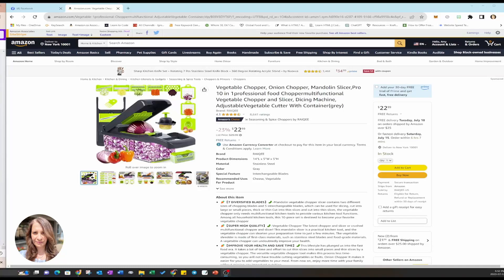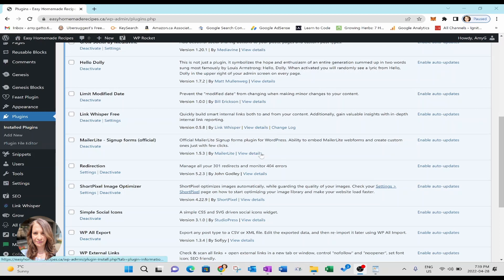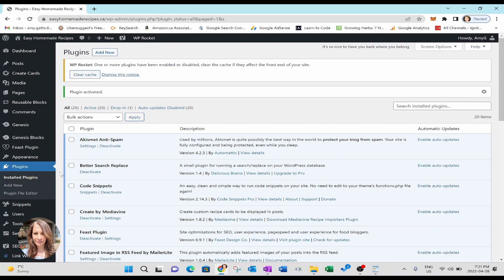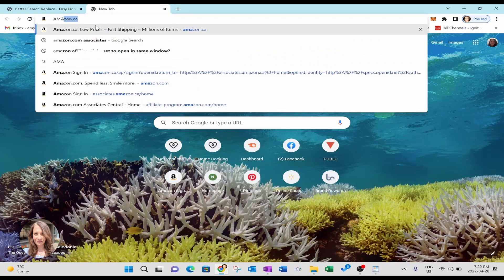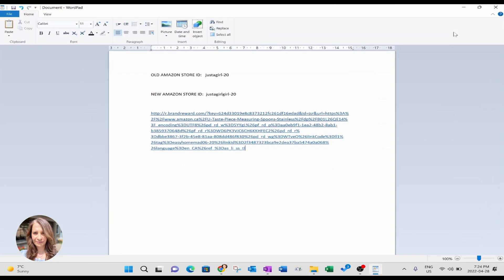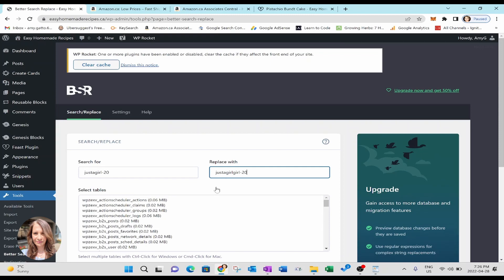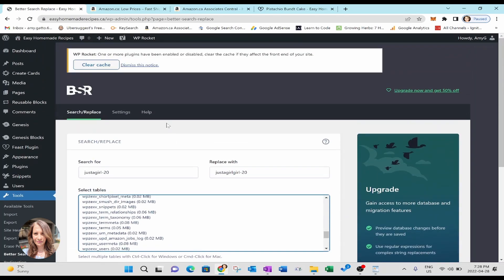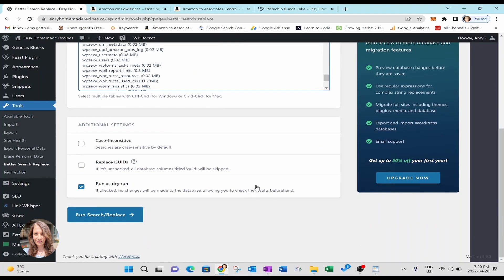Update Old Amazon Affiliate Links on Wordpress Quickly FREE in less than 10 minutes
Are you an affiliate marketer who relies on Amazon's Affiliate Program to earn passive income through your WordPress website? If so, you probably understand the importance of keeping your affiliate links up to date to maximize your earning potential. But manually updating numerous old Amazon affiliate links across your WordPress posts can be an overwhelming and time-consuming task.

Update all of your old amazon affiliate links with your new amazon affiliate store id quickly and easily in less than 10 minutes FREE!

Watch now and learn how to update your old Amazon affiliate links on WordPress posts quickly and effortlessly. Start maximizing your affiliate marketing potential today!

Bulk update all of your amazon affiliate links.